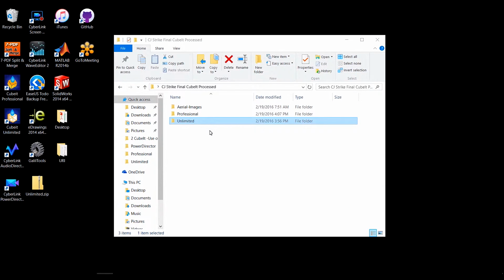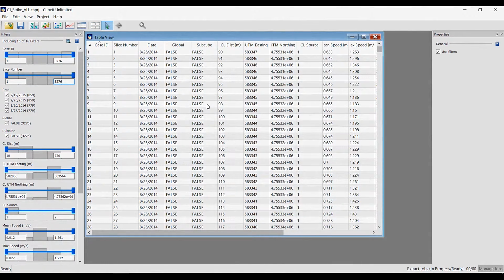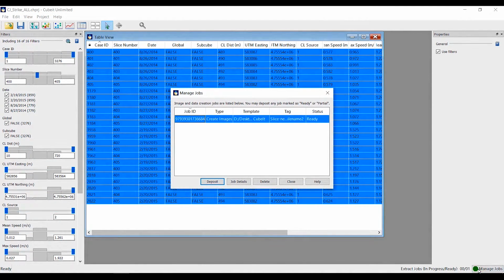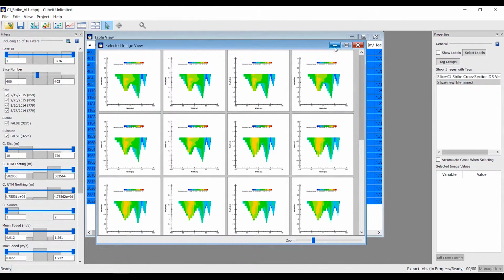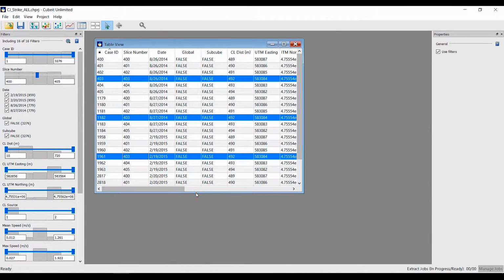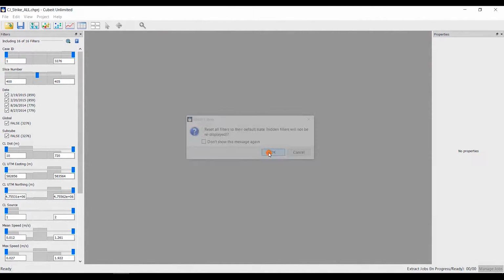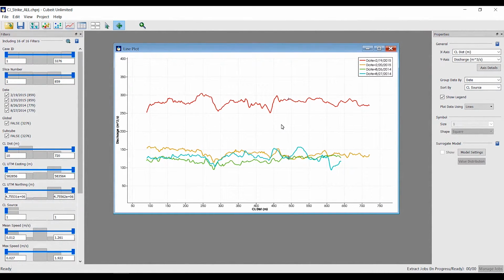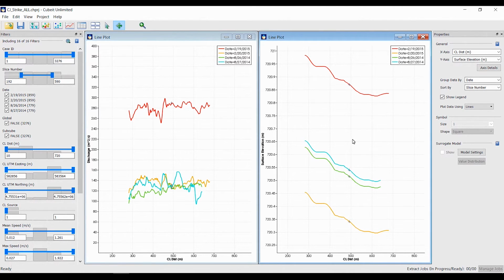Tutorial #4: A deeper dive into the functionality of Cubeit Unlimited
In tutorial #4 we will cover the functions of Cubeit Unlimited and how to get started with viewing your velocity contours, creating images, analyzing the data and creating various line plots.  This tutorial will also explain some of the basic functions within the Cubeit Unlimited software and how to navigate between your 3D DEM and the Cubeit Unlimited desktop.

WaterCube LLC
186 Seven Farms Drive
Suite 196
Daniel Island, SC 29492